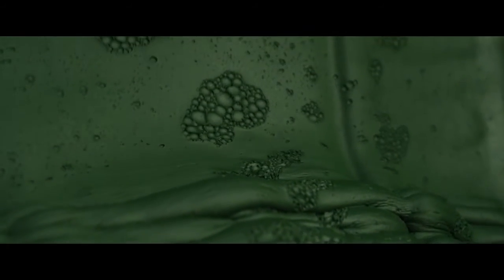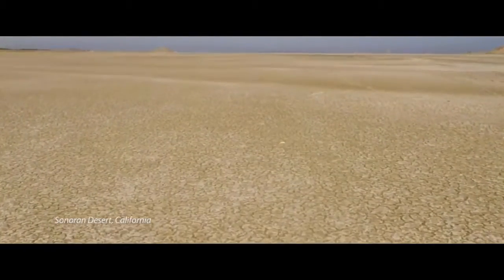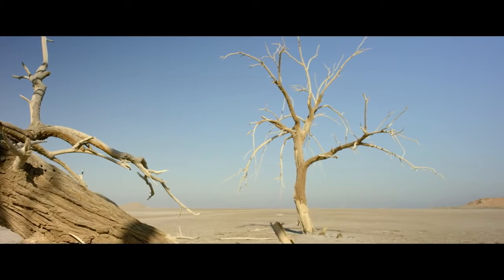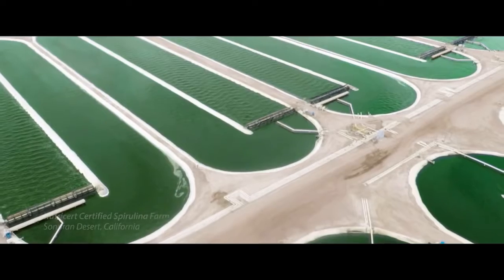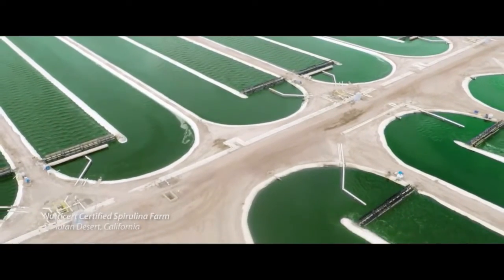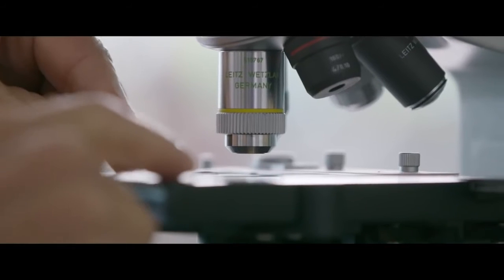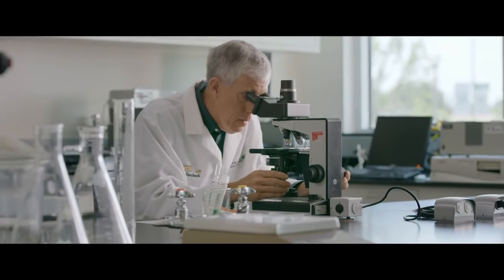NUTRILITE NATURAL B